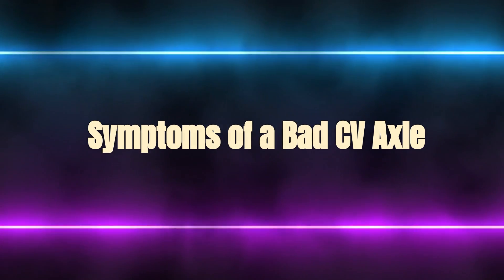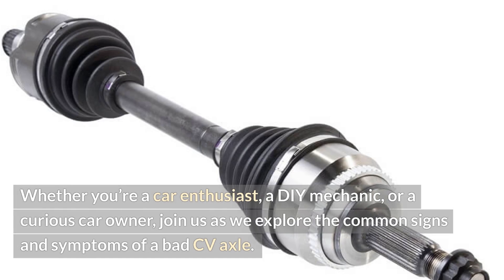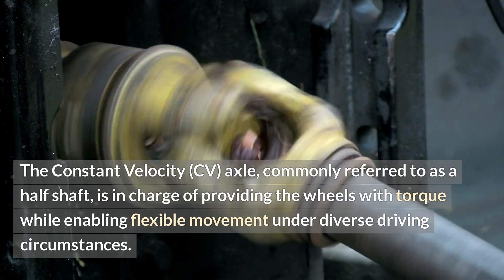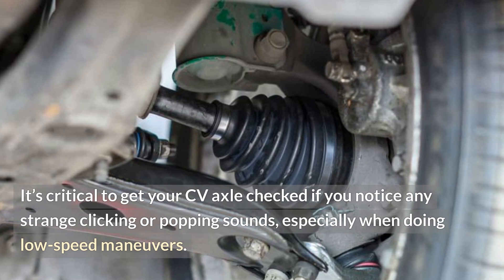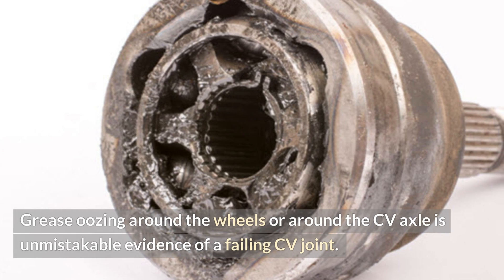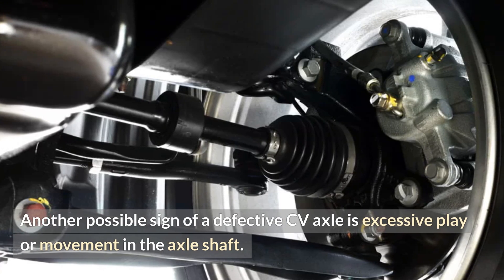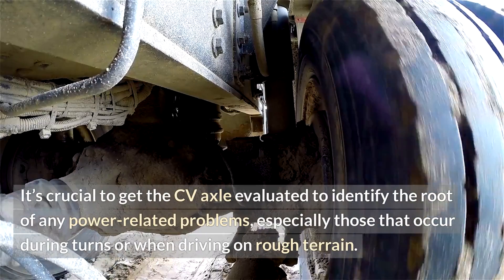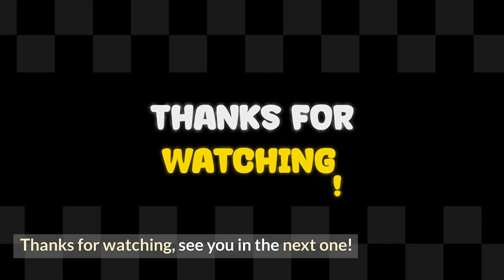Bad CV Axle Symptoms: How to Spot and Fix Them!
Is your car making strange noises or vibrating while driving? 🚗 It could be a bad CV axle! In this video, we cover the most common symptoms of a failing CV axle, including clunking noises, vibrations, and difficulty turning. Learn how to recognize the warning signs early and avoid costly repairs down the road. We’ll also guide you on what to do next if your CV axle is damaged, whether it’s DIY or professional help. Keep your car running smoothly with these essential tips!

1:15 What Is a CV Axle?
2:40 Common Symptoms of a Bad CV Axle
5:00 How to Test for a Failing CV Axle
7:20 DIY or Professional Repair?
9:30 Conclusion